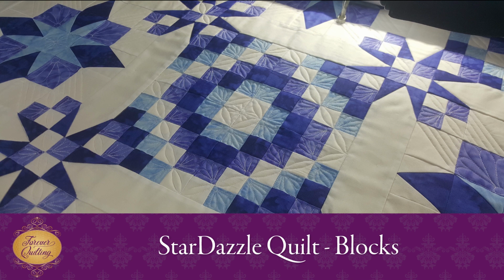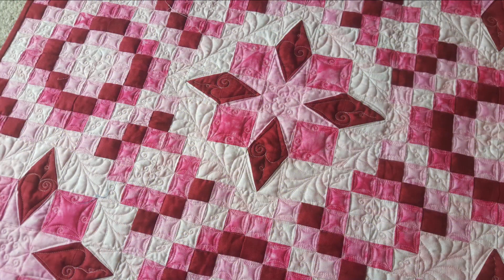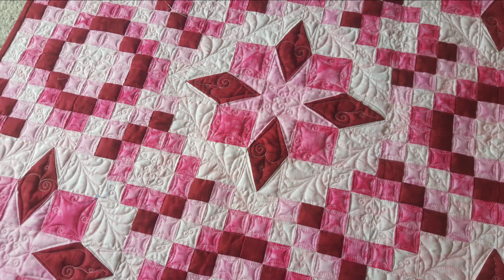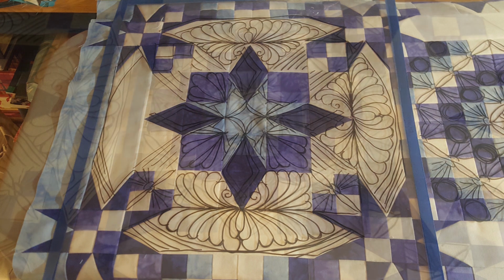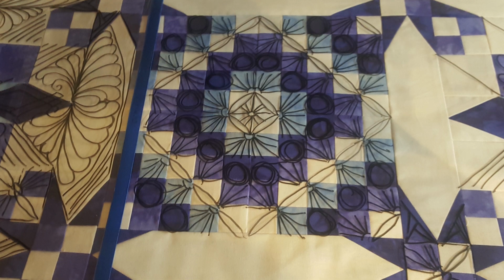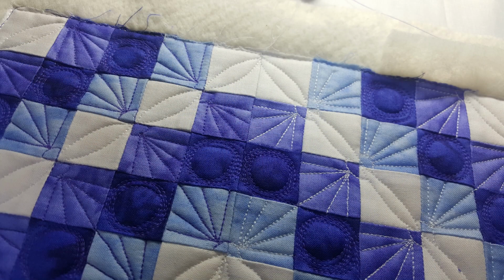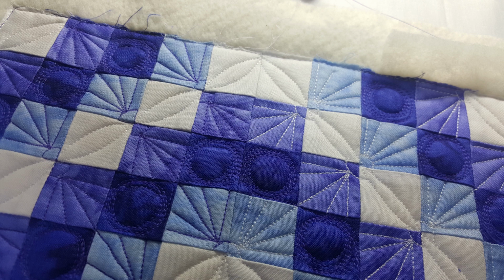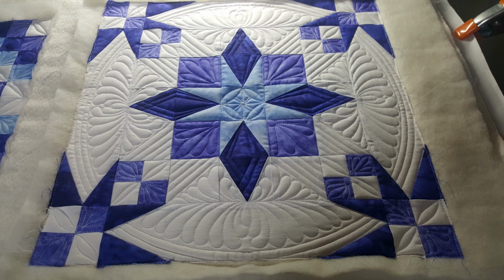How to machine quilt the StarDazzle quilt - Block designs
Continuous Machine Custom Quilting
Follow along as Dorie shares how she quilted the blocks in the queen size StarDazzle quilt.

All designs are quilted free-hand on a APQS Millennium longarm quilting machine but these designs and techniques can also be accomplished on a sit-down machine.

Dorie Hruska is a free motion quilting teacher and APQS dealer. Best known for her connecting designs and techniques as found in her book Making Connections, A Free-Motion Quilting Workbook.

Rulers used:
12'' straight ruler & BFF ruler by Linda Hrcka of The Quilted Pineapple.
Quilters Groove Proline 4 ruler by Lisa Calle (oval)
2.5'' Circle ruler (pink), any brand will work

Great lighting is necessary when quilting. Dorie uses the Quilta Lamp by The Daylight Company, that is attached to her longarm handles, to light up the area around her needle. This lamp can be attached to many different brands of longarm and can be ordered .